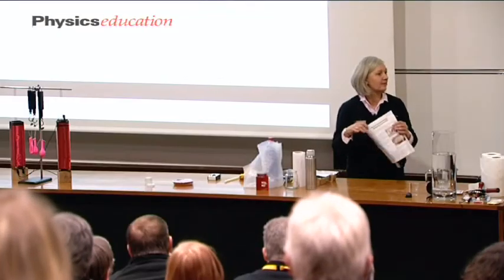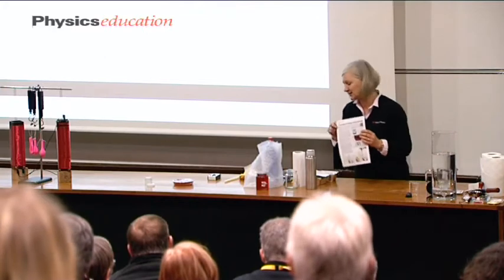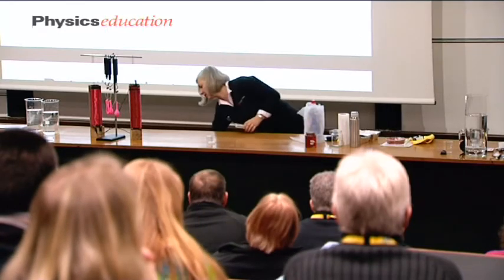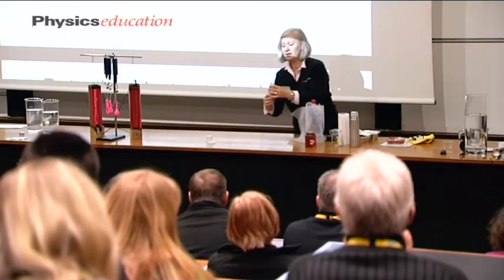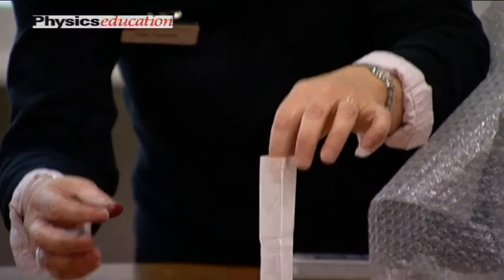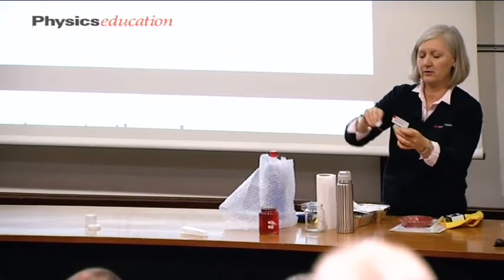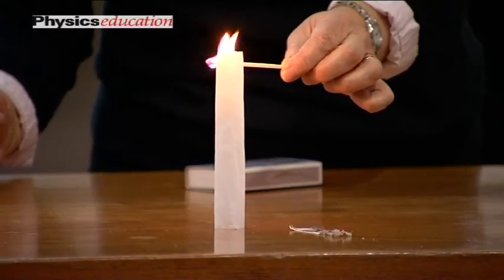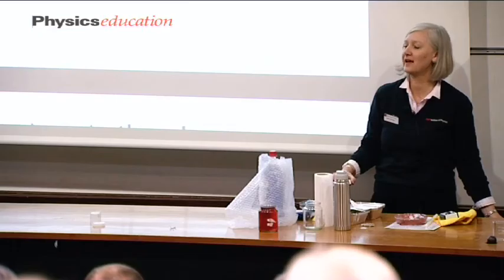'Best of Physics Education' - Clare Thomson: The Flying Teabag